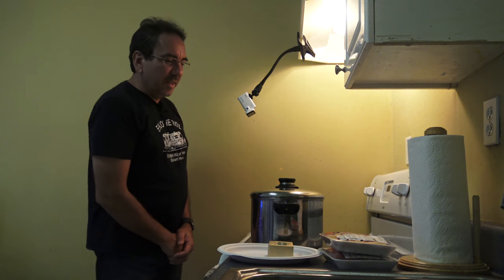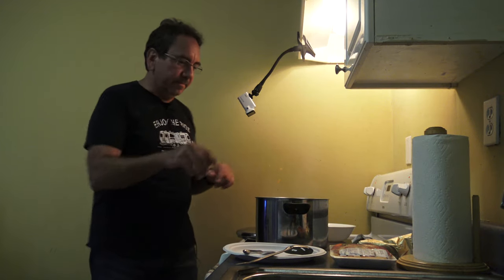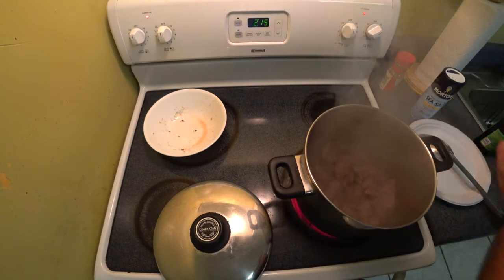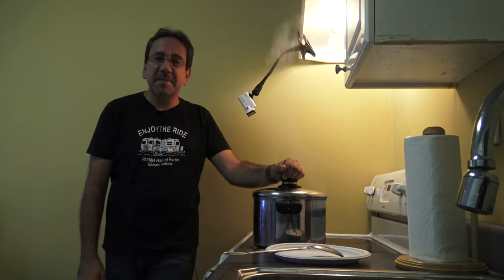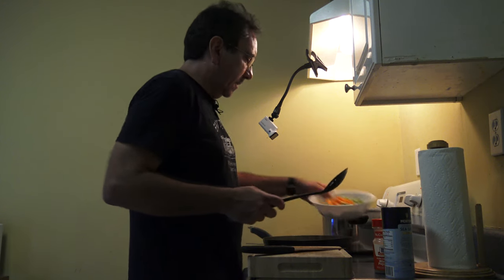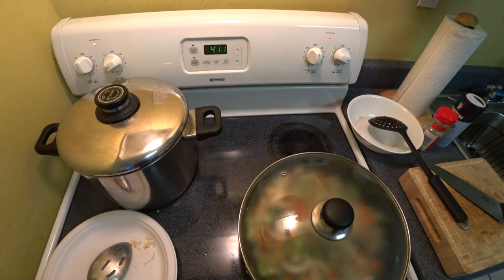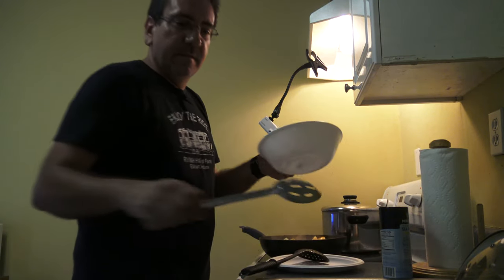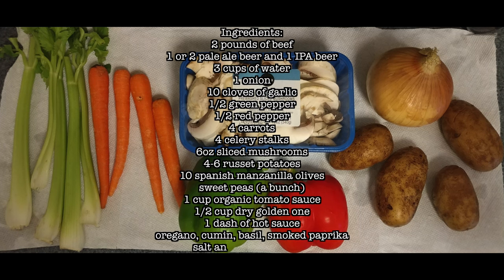Robert's Home Cooking Show | Beef Stew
This channel is dedicated to my cooking videos at home or on the road. Original recipes with Cuban and Spanish influences.
In that channel we travel around the United States with a 19-foot Winnebago Micro Minnie 1706FB travel trailer called Minitini.